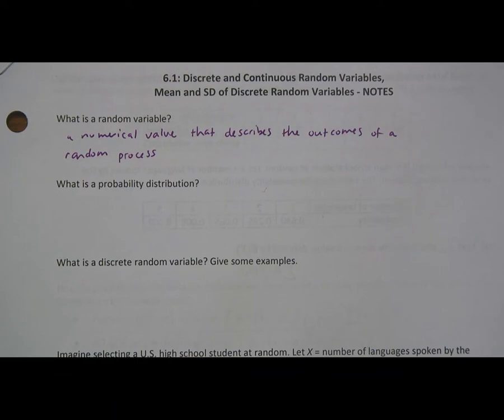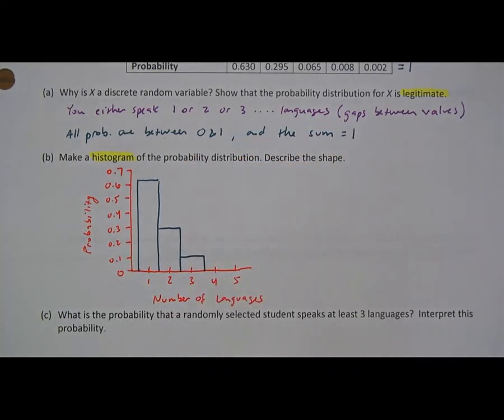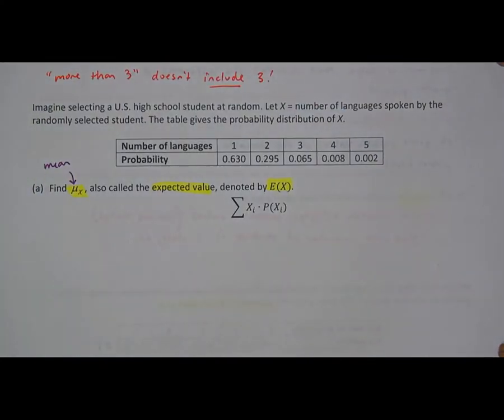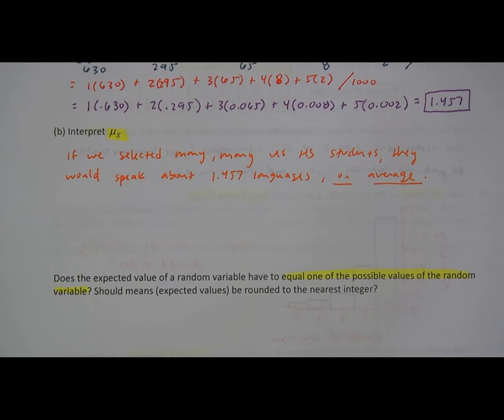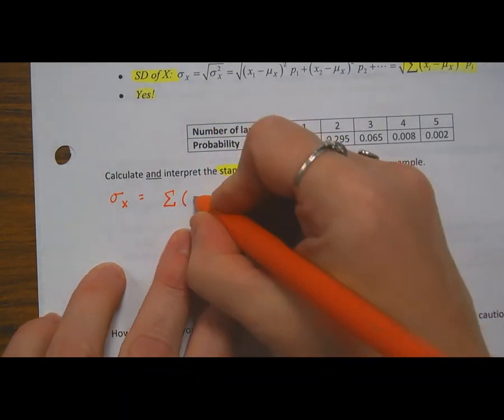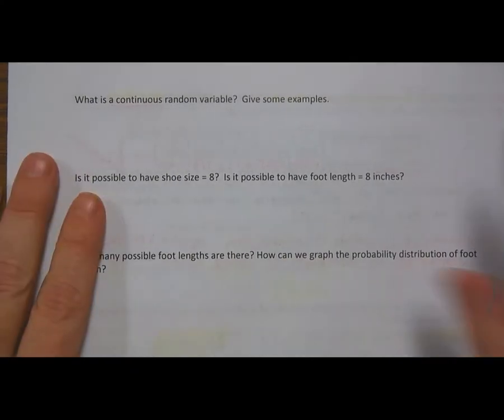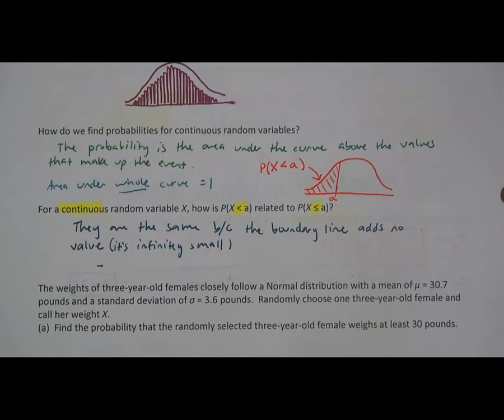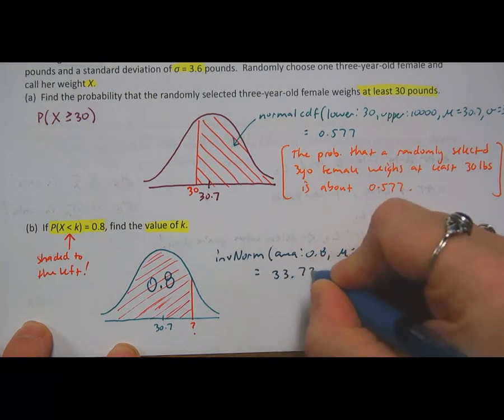6 1 video notes